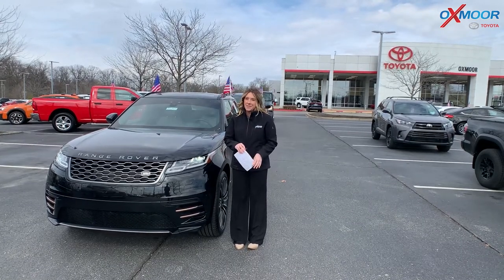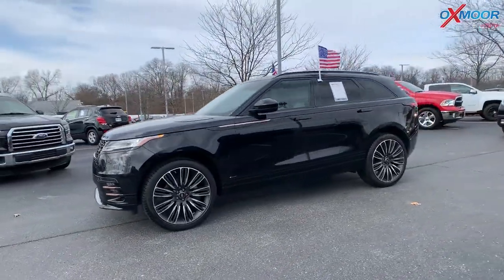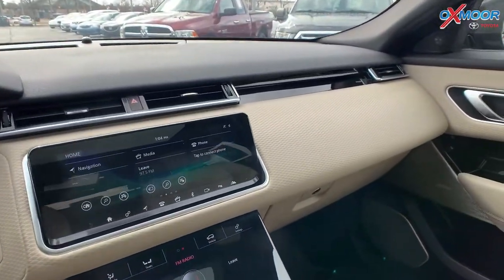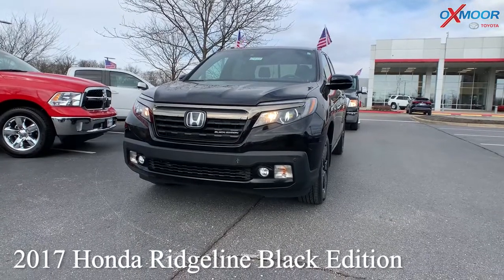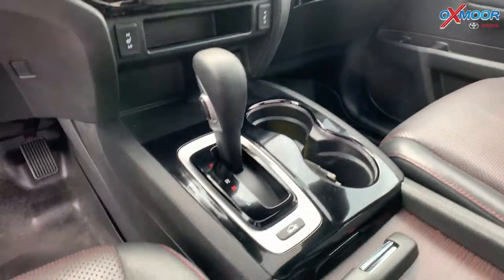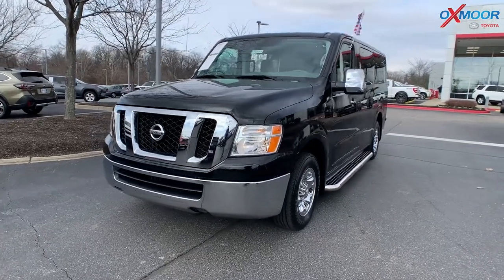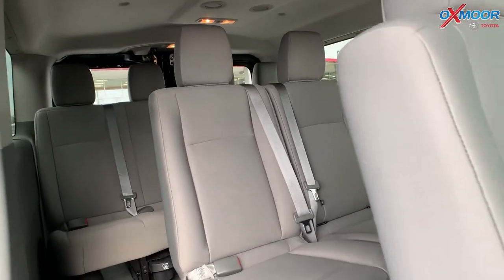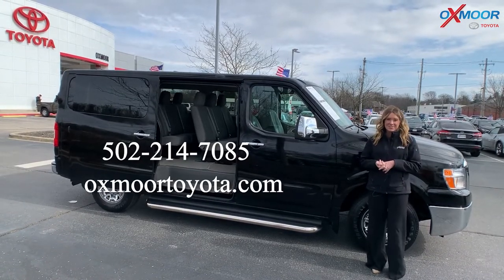Oxmoor Toyota Weekly Used Car Specials, For Sale in Louisville, KY 2/25/22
Oxmoor Toyota
8003 Shelbyville Road